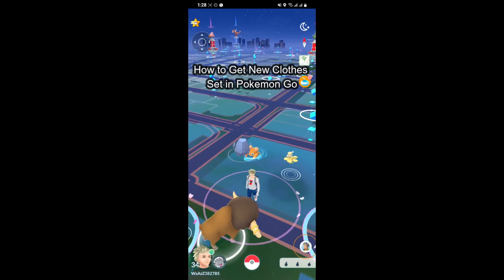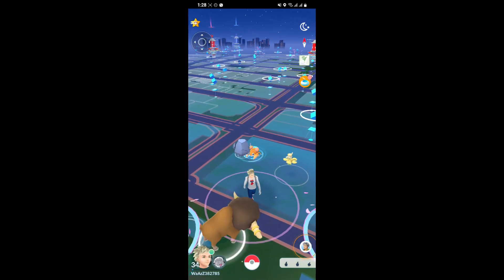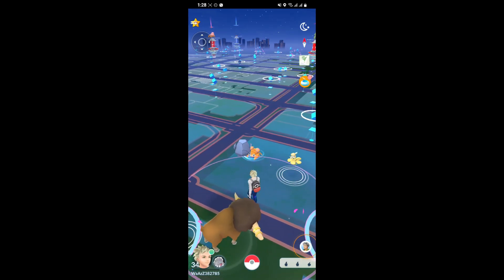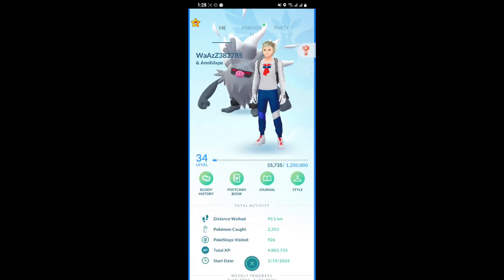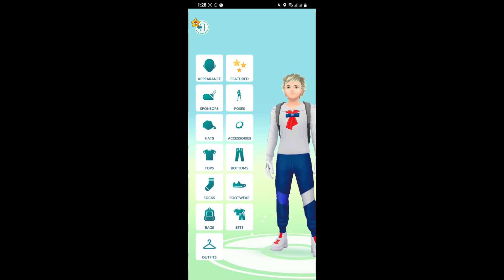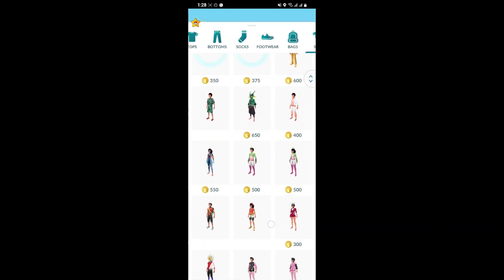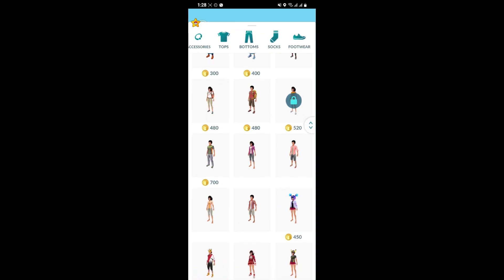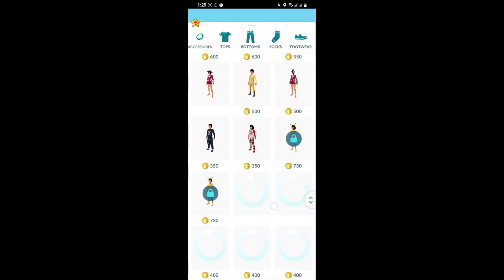How to Get New Clothes Set in Pokemon Go (2024) | Pokemon Go Tutorial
This tutorial walks you through accessing the customization menu, browsing available clothes sets in the shop, and purchasing them to give your trainer a fresh and stylish look. Discover how to get new clothes sets for your trainer in Pokémon Go.